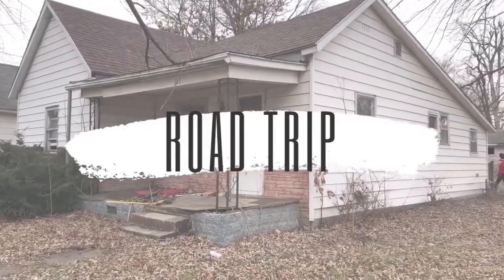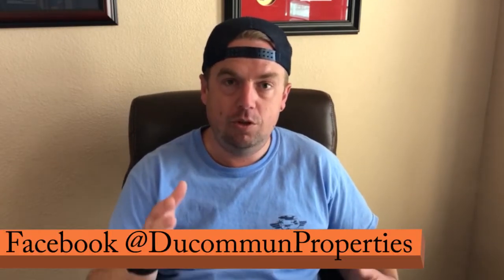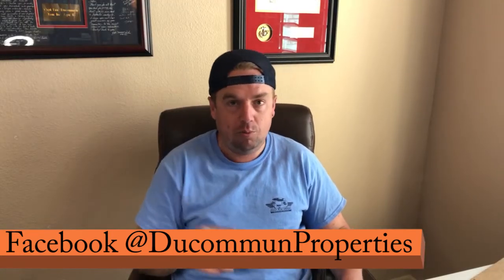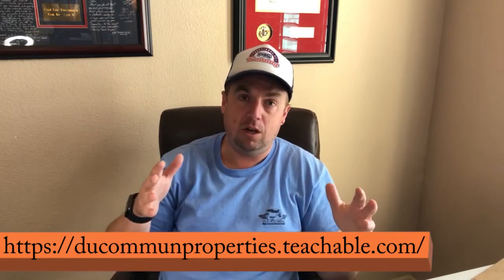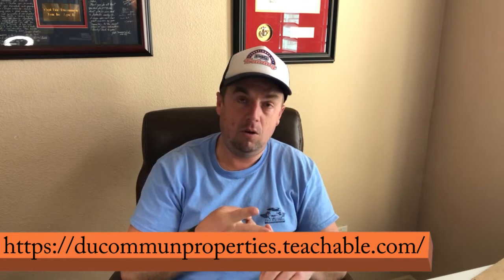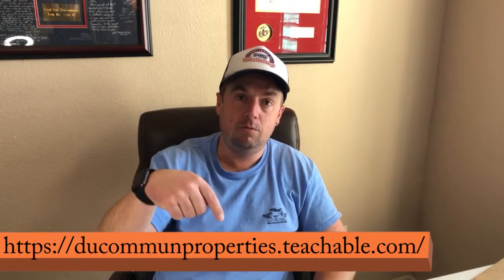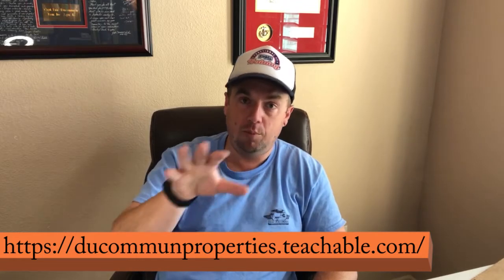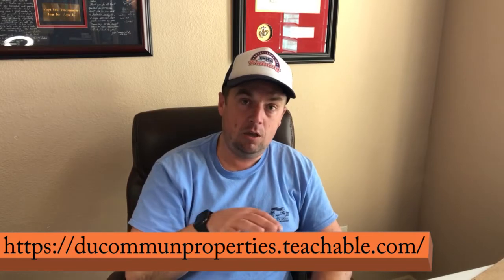Rental houses under $5,000? The WHOLE PROCESS from start to finish.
Do rental houses under $5,000 sound to good to be true? It's not, but you're GOING TO HAVE TO PUT IN SOME WORK!

Want to learn more about how to set goals in real estate? What are the pros and cons of each strategy? Take the course on how I manage my properties

If you are ready to scale up your real estate investing business, Portfolio Loans is a great primer on how to get financed for your next venture. I break down exactly what you need to do to get financed with a commercial loan on your next real estate project. Check it out

Chapters:
0:00 Introduction
1:48 How to decide on an exit strategy
3:35 How to plan maintenance on a Lease Option